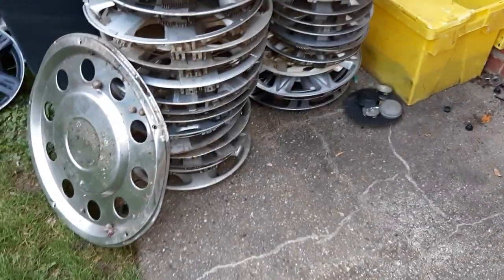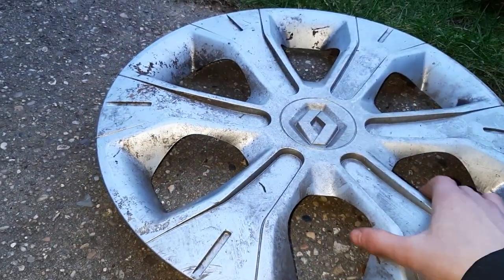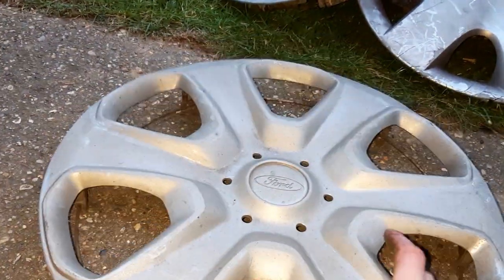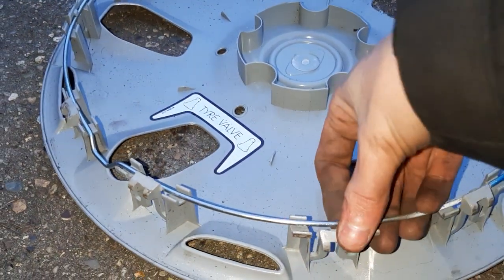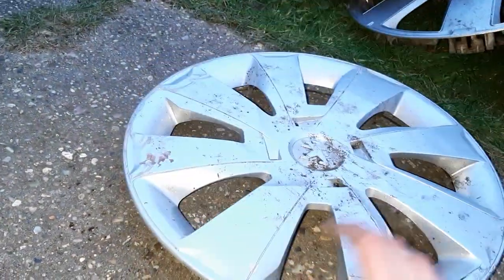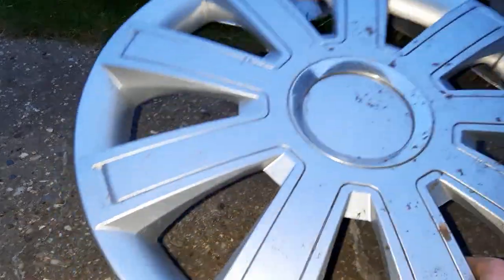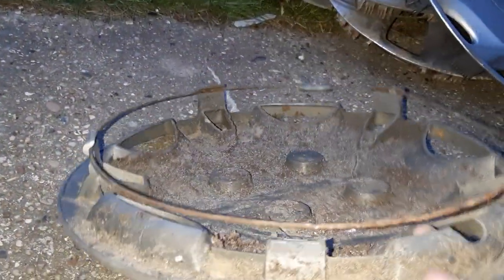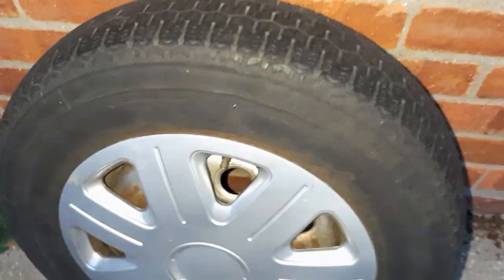Most recent finds (43 in total!)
These have been found after 12th Jan which it's only 22nd Feb so alot of hubcaps in just 6 weeks!
I've probably found over 50 but some I didn't pick up so I'd say this is the most hubcaps I've found in the shortest time ever!😀